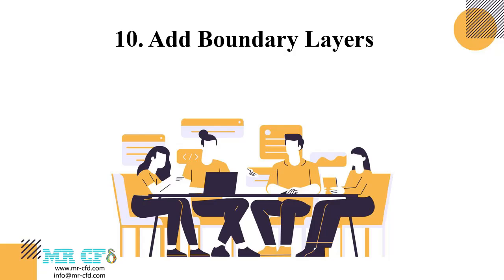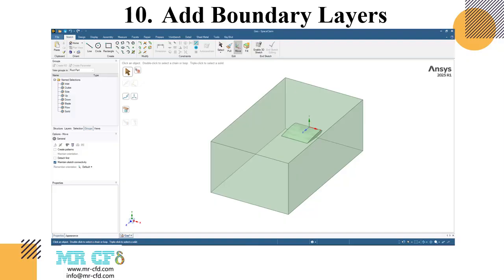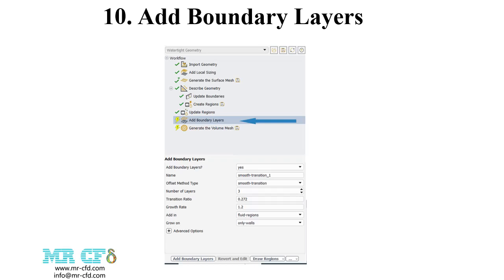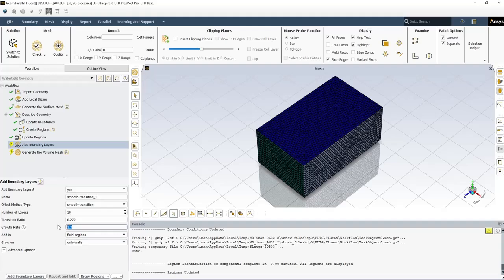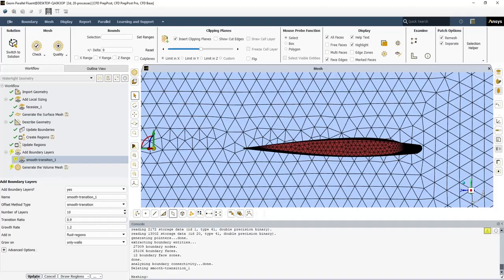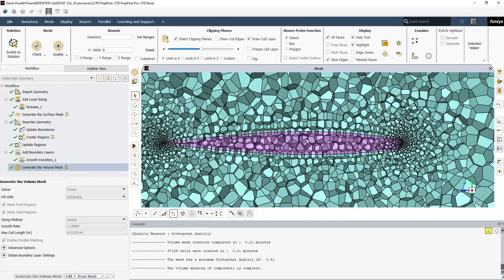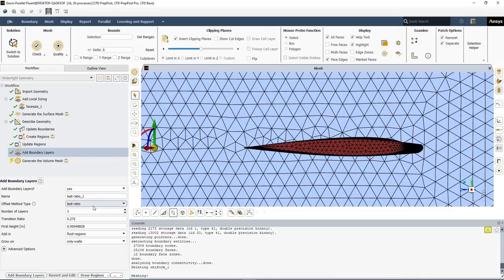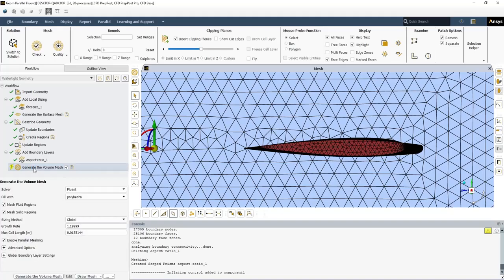Fluent Meshing Training Course: Session 10, Add Boundary Layers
“Fluent Meshing Tutorial: Session 10 - Creating Boundary Layers”

Introduction

Boundary layers are narrow zones adjacent to solid surfaces where velocity and temperature changes occur sharply due to the no-slip condition at walls. Accurately resolving these gradients in CFD is crucial for predicting key flow properties like wall shear stress, drag, lift, flow separation, and heat transfer. Fluent Meshing offers dedicated features to generate structured boundary layer meshes that enhance near-wall resolution, improving simulation precision while keeping computational costs manageable.

Geometry Setup

Geometry definition forms the basis of any CFD meshing workflow. The physical domain where fluid-solid interactions take place must be imported into the preprocessing software, typically with labeled regions such as inlets, outlets, walls, and solid bodies. These named boundaries enable clear identification of flow interfaces and support focused meshing strategies, including boundary layer creation. Proper geometry setup ensures the mesh accurately represents physical features and boundary specifications.

Creating Boundary Layers

Fluent Meshing’s boundary layer generation tools offer various options to refine the mesh near walls. This refinement is critical since steep gradients in velocity, pressure, turbulence, and thermal properties occur primarily at wall surfaces. By carefully configuring how layers are created, expanded, and managed using different offset techniques, you can achieve an optimal balance between capturing flow physics accurately and controlling computational expense.

3.1 Add In

The Add In option defines where boundary layers will be created. Layers can be placed in fluid regions, solid regions, or specific named zones. Choosing the appropriate region is important because boundary layers are typically required in fluid domains where wall effects dominate. Whether to extend layers into solids or restrict them to fluids affects both computational demand and mesh accuracy.

3.2 Grow On

The Grow On setting identifies the exact surfaces or interfaces where boundary layers are built. Common selections include walls only, all boundaries, or specific fluid-solid interfaces. This flexibility enables customized meshing approaches: for instance, refining only walls for aerodynamic applications or adding layers at inlets where flow profiles require extra detail. This choice affects how seamlessly the boundary layer mesh integrates with the surrounding volume mesh.

3.3 Smooth Transition

The Smooth Transition approach manages the progressive expansion of layers from the wall outward using a transition ratio parameter. This ratio defines the outermost layer thickness compared to the total boundary layer height. A smaller value creates tightly packed thin cells, capturing steep near-wall gradients more accurately. A larger value reduces layer count and spreads them wider, lowering computational cost but sacrificing some resolution. This method provides a balanced strategy for near-wall mesh refinement with controlled growth.

3.4 Uniform

The Uniform method creates boundary layers with constant thickness across the inflation zone. This straightforward approach produces evenly distributed mesh layers but doesn’t reflect the natural exponential-like growth of actual boundary layer profiles. While simple to implement, it’s seldom ideal for real CFD applications, as it may under-capture near-wall gradients or over-refine outer areas, inefficiently increasing computational requirements.

3.5 Last Ratio

The Last Ratio approach provides direct control over the thickness of the outermost layer relative to the total inflation height. By setting this ratio, you determine how the outer boundary of the inflation zone transitions to the surrounding mesh. This method proves valuable when total boundary layer thickness is predetermined or strictly limited, such as in external aerodynamics or turbomachinery applications, where accurate outer edge resolution significantly influences flow predictions.

3.6 Aspect Ratio

The Aspect Ratio method determines layer thickness based on the relationship between first layer height and the adjacent surface mesh element size. A well-chosen aspect ratio ensures smooth progression from fine near-wall layers to coarser bulk mesh. Poor aspect ratio selection (excessively high or low) can cause sudden transitions or element distortion, degrading mesh quality. Since aspect ratio directly links surface and volume mesh dimensions, it significantly impacts both accuracy and computational stability.